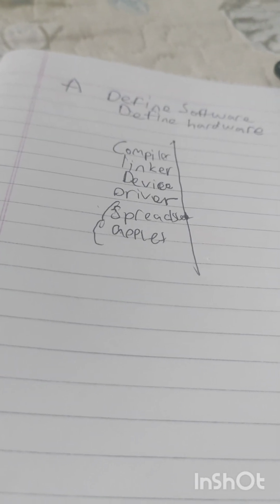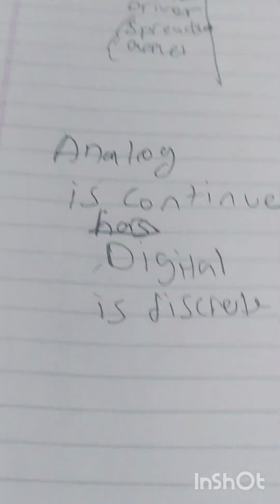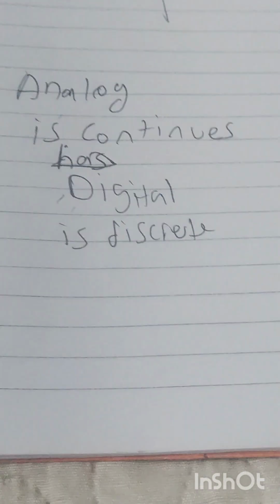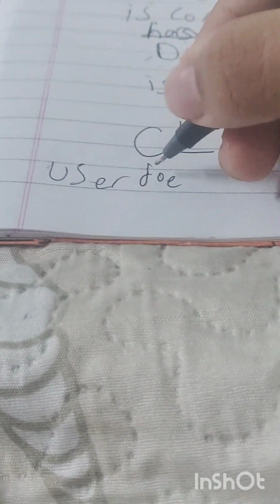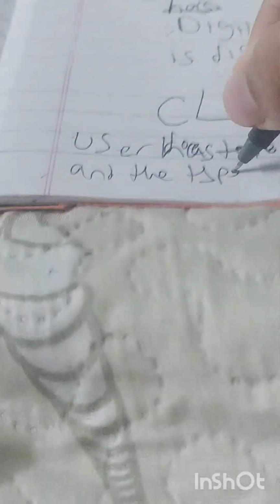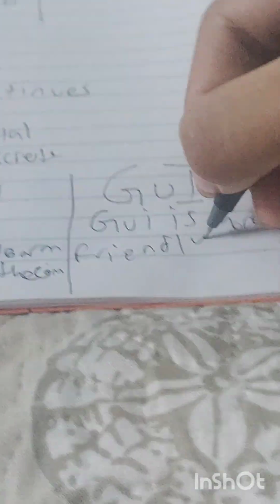Igcse types of computer